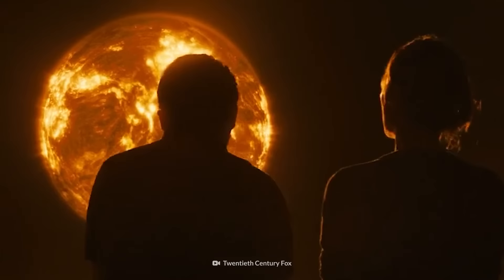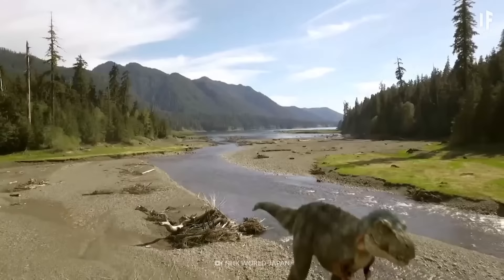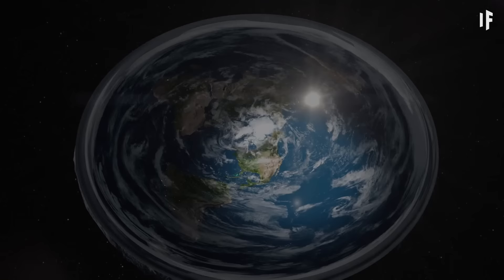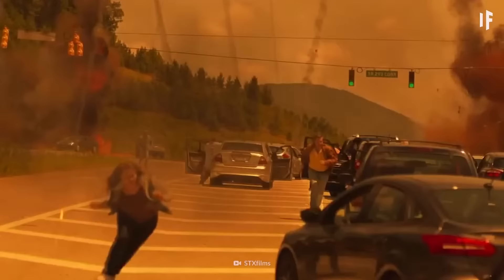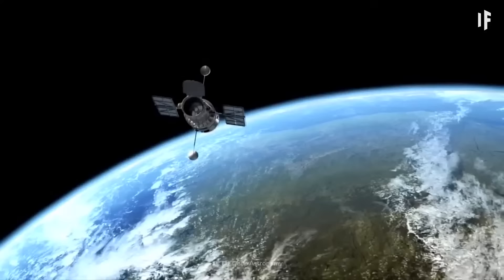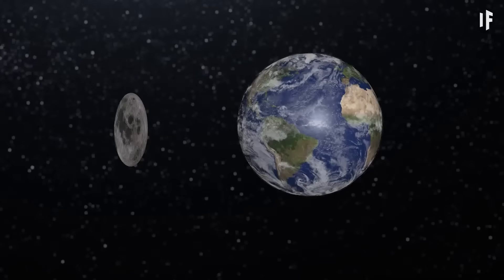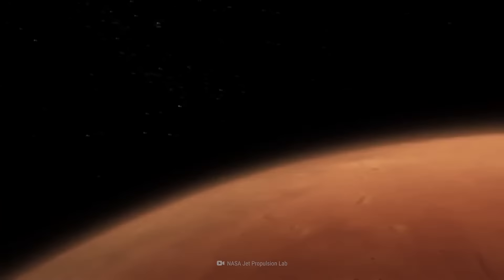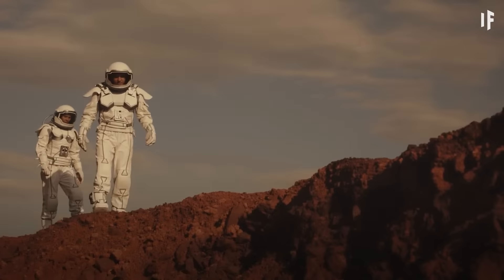Biggest Lies and Conspiracies About Space